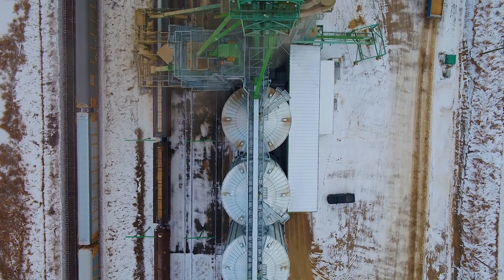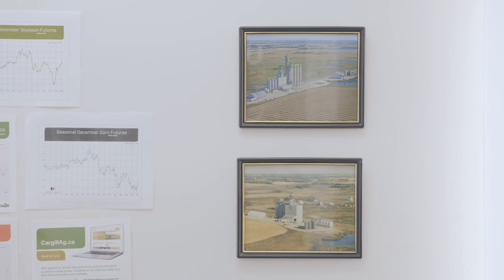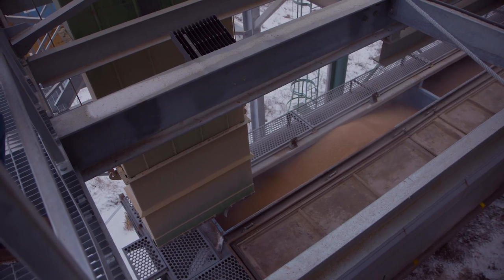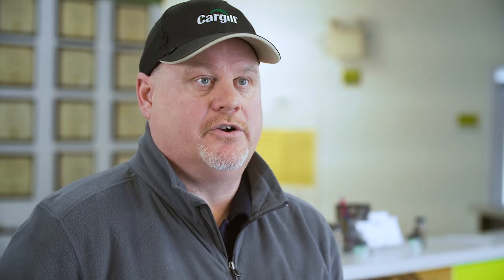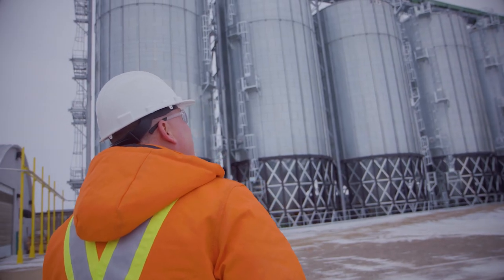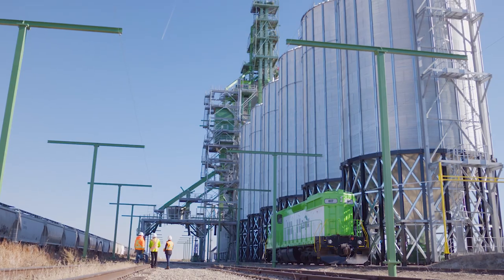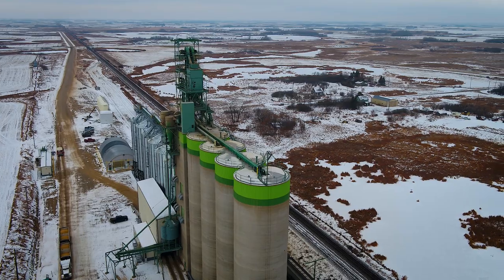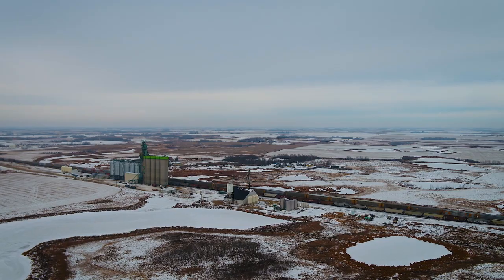Oakner Location Expansion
Cargill has invested in the Oakner facility to offer greater grain delivery opportunities for producers in the region. Explore the advancements and see how we are committed to the community.